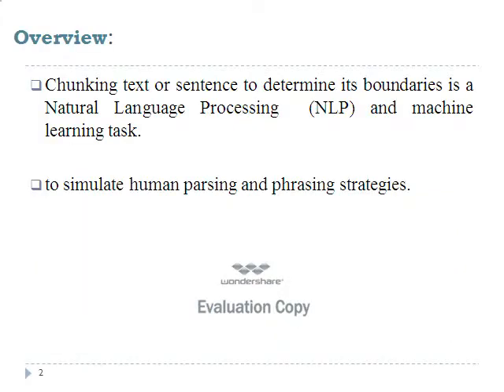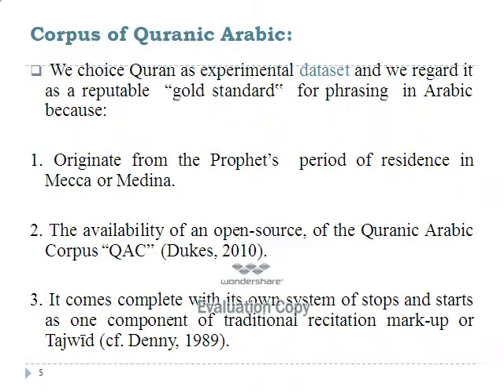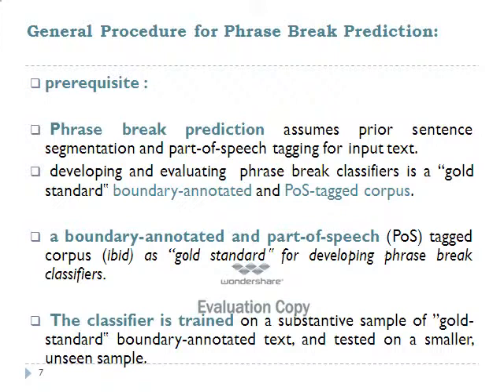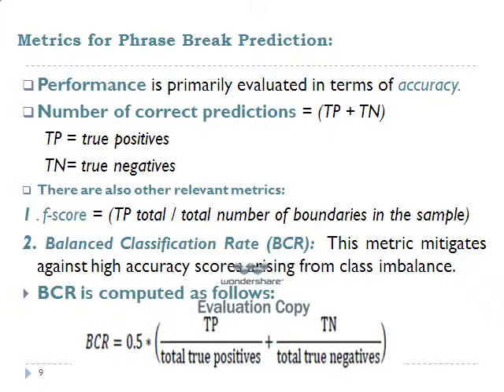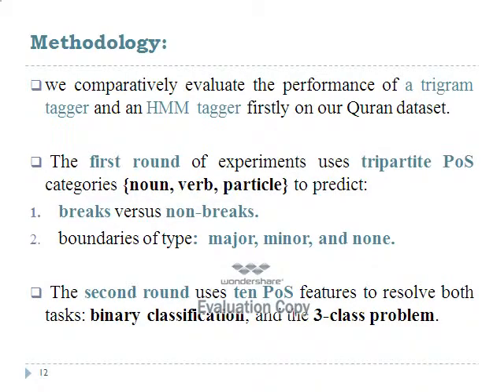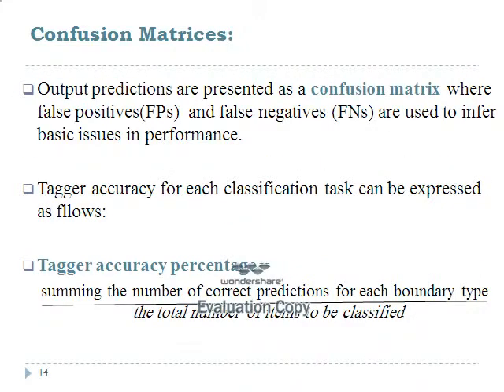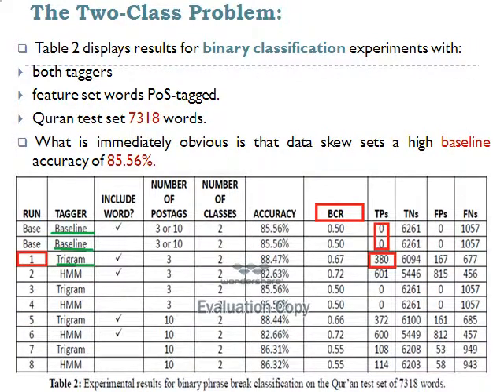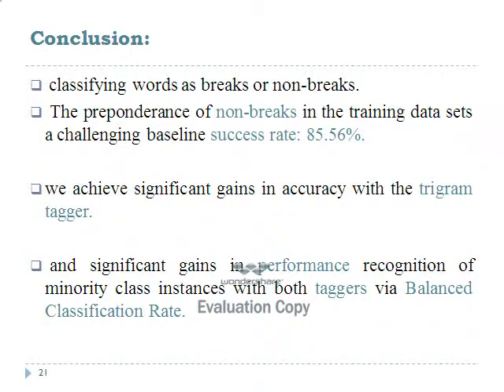Predicting Phrase Breaks in Classical and Modern Standard Arabic Text